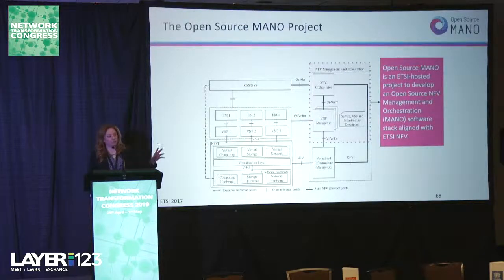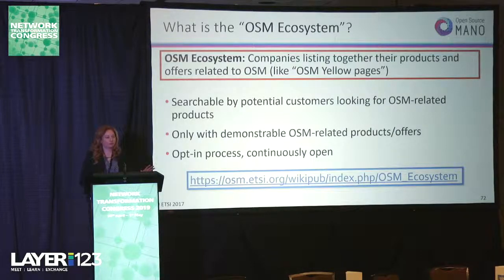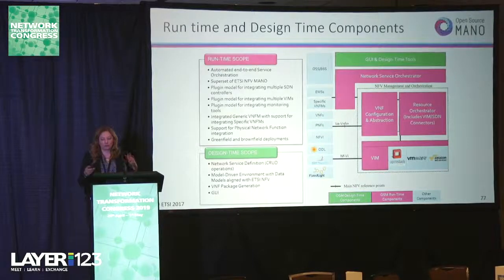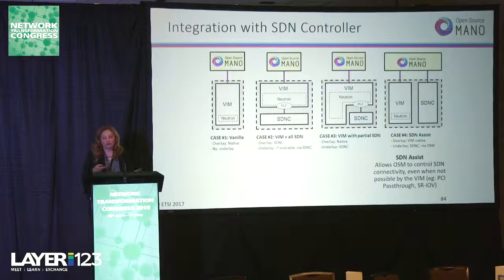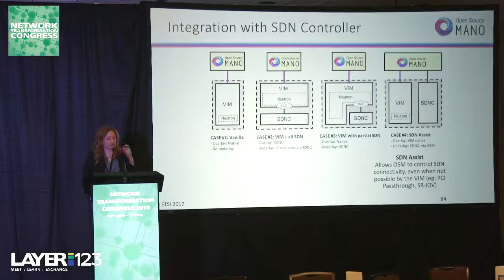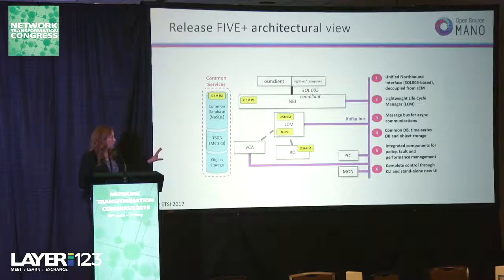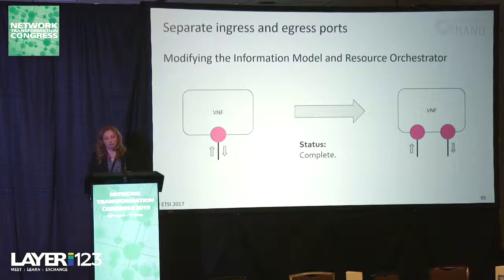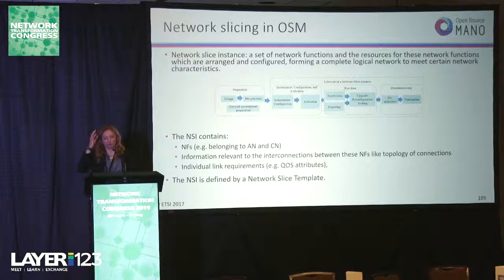7 Vanessa Little, VMware TSC perspective Architectural Overview Release FIVE and beyond 1280 x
Presentation from the workshop day at Layer123's Network Transformation Congress 2019 in San Jose in April 2019.